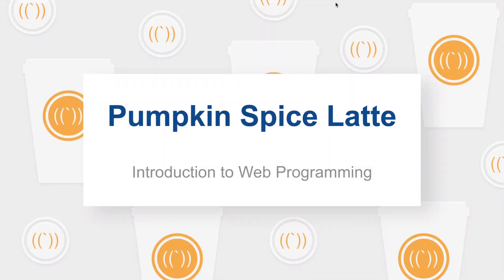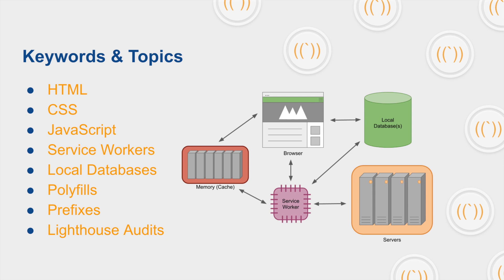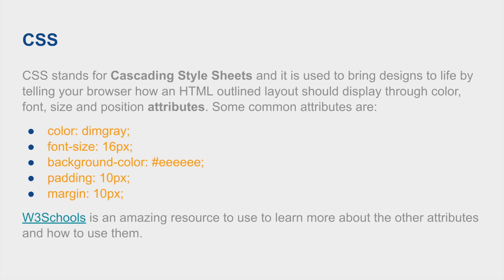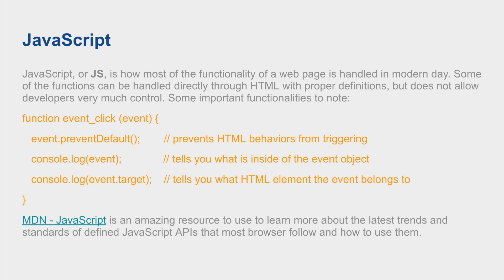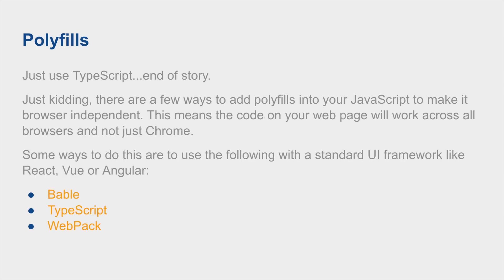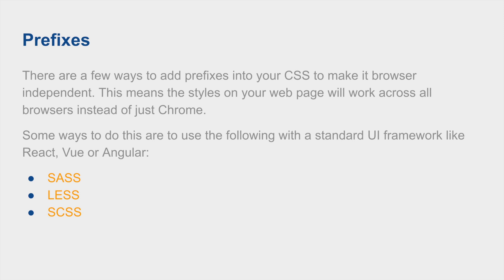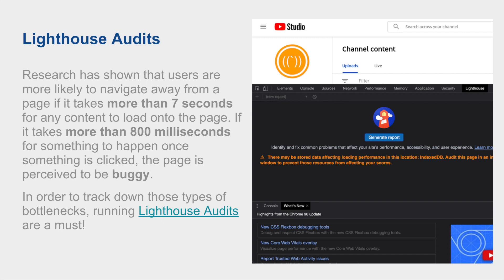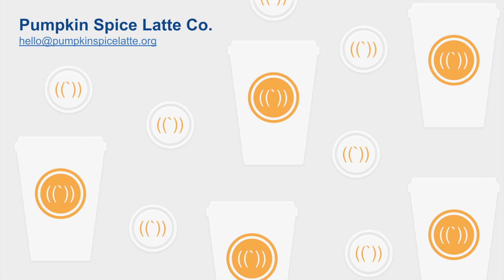Pumpkin Spice Latte - Introduction to Web Programming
Welcome to the world of web!